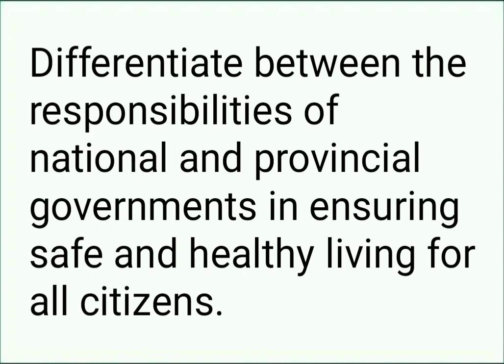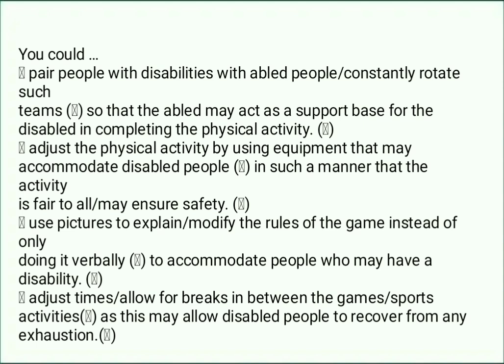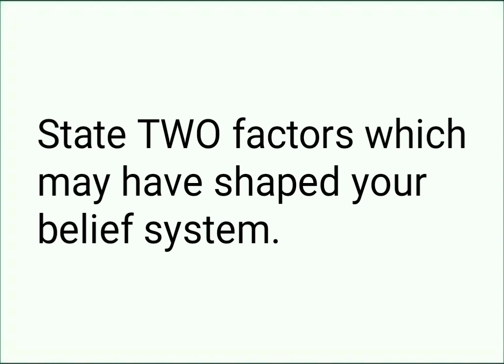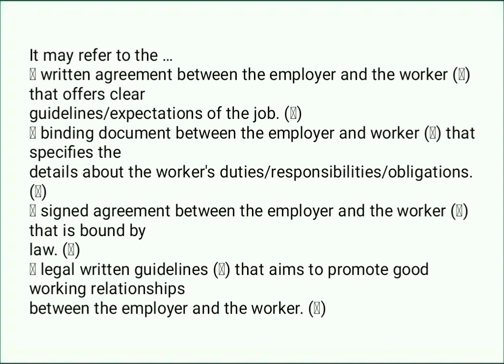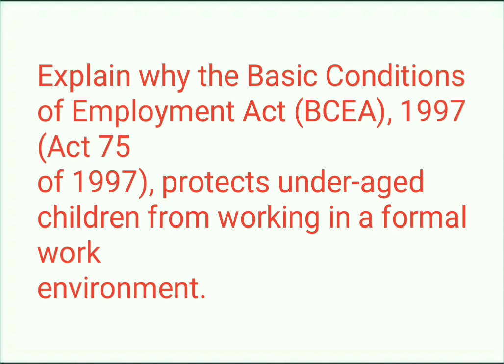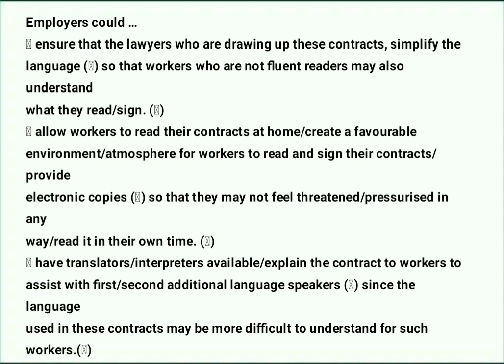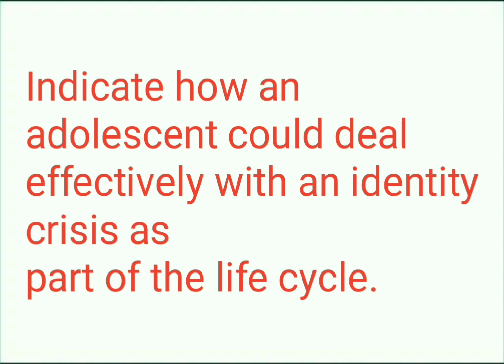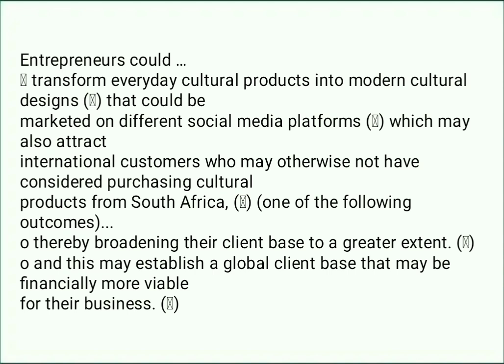Life orientation Grade 12 | September exam Q&A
Life orientation September question paper

Life orientation September 2023 question paper